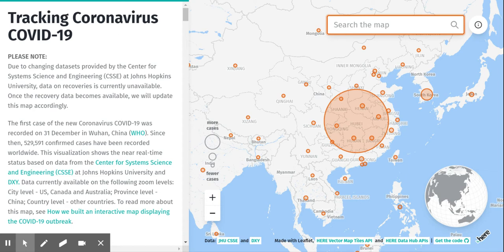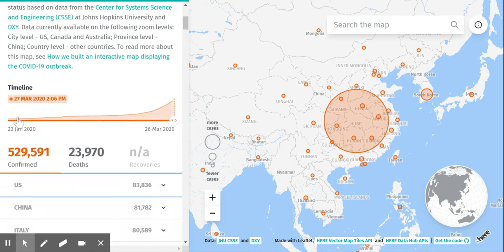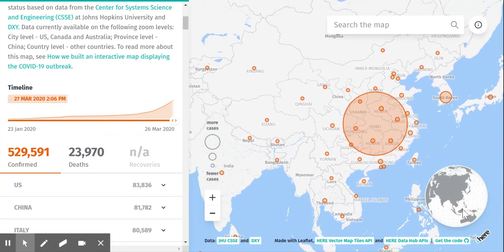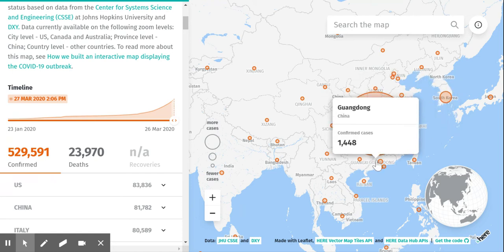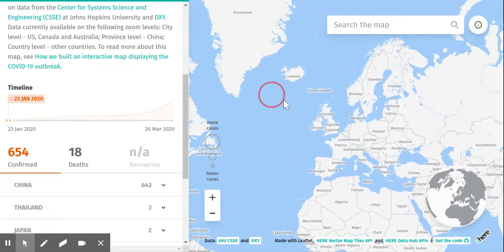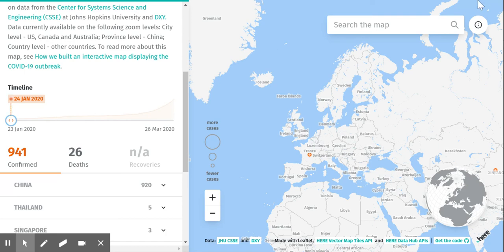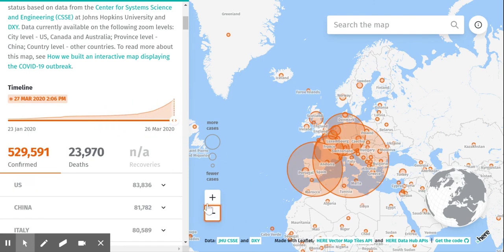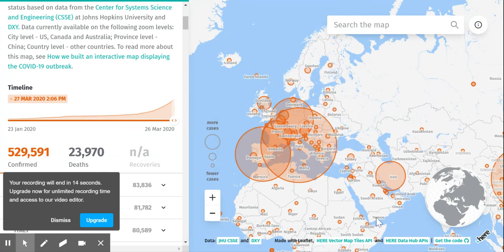Tracking Coronavirus COVID-19